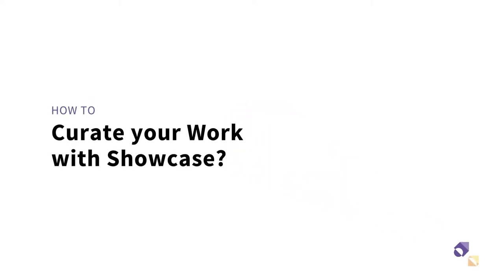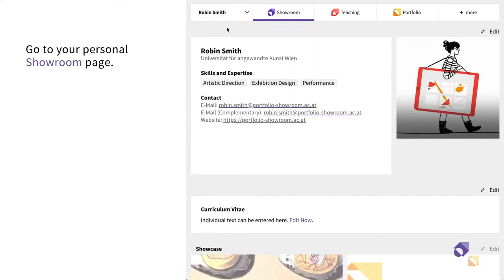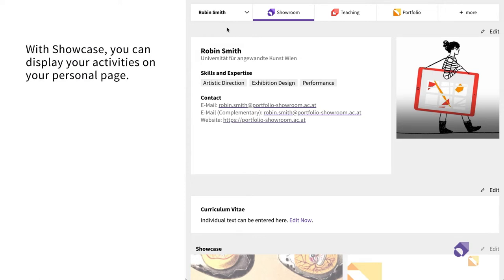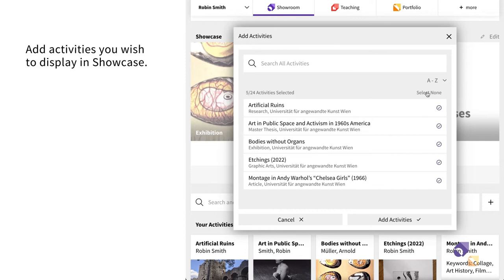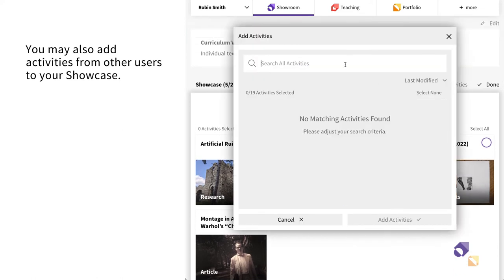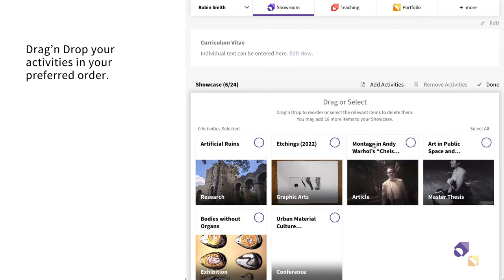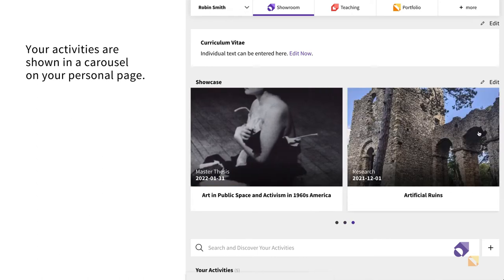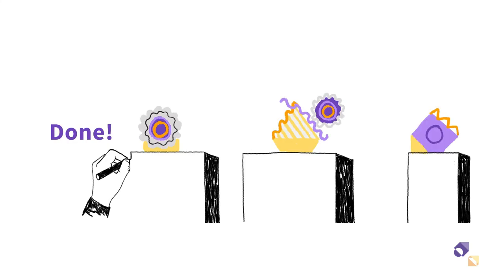How to: Curate your Work with Showcase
In this video you will see how you can curate your work with the Showcase function in Showroom. When you have already activated your personal Showroom page, you can access it through the Showroom homepage. If you want to learn more about the activation of the personal Showroom page, you can watch the video “How to: Specify your User Preferences”.

Portfolio & Showroom—The open source current research information system (CRIS) to organise and exhibit your work and research.

Graphics and Editing: Martin Klaffensteiner
Script: Fedra Benoli
Voice-over: Veronika Kocher